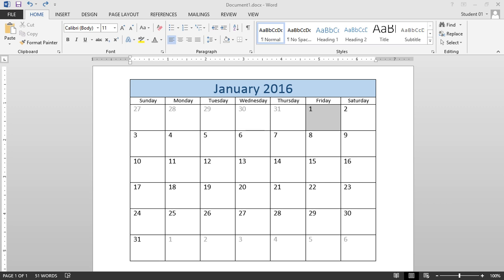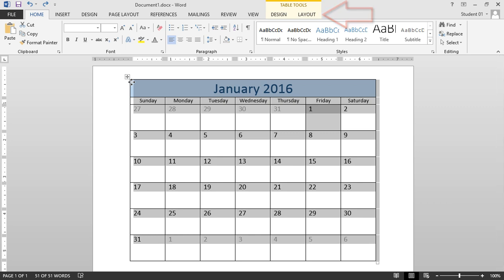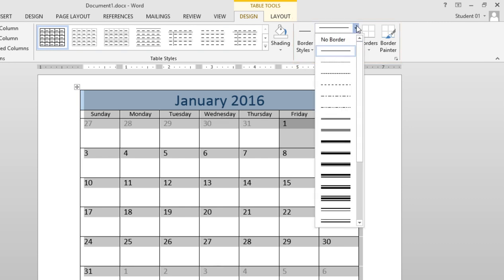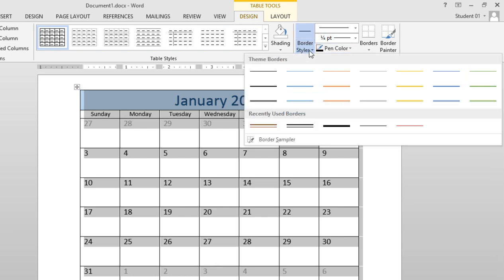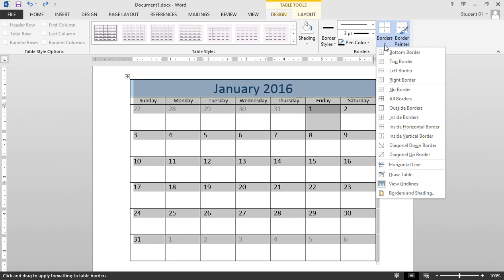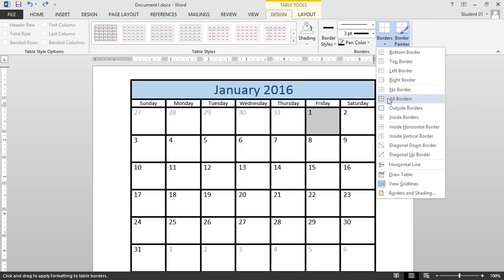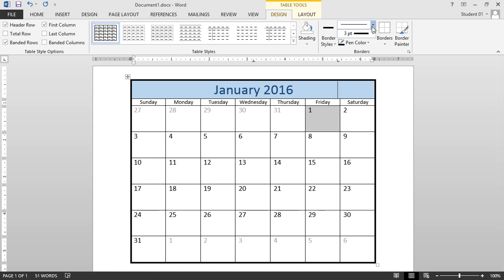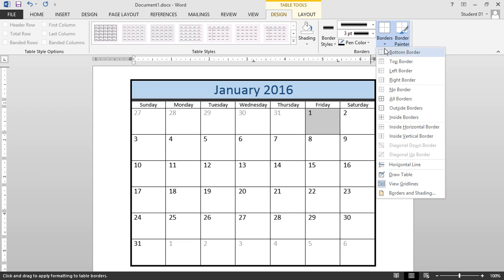Word 2013: Border Color Thickness Style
Plain, thin black lines are fine to work with when you are filling in your table’s content, but sometimes it helps to dress things up a little. Understanding how to edit your table boarders will enhance the look and feel of your tables and the overall appearance of your documents.